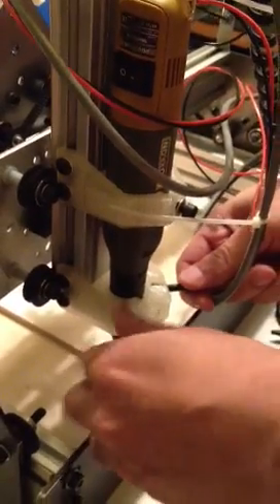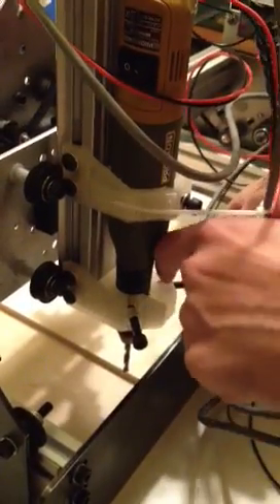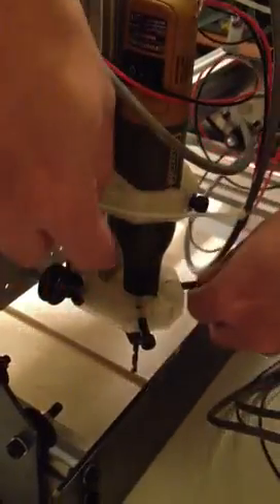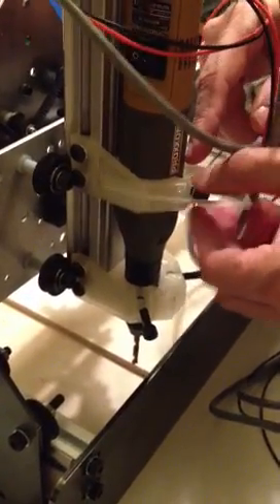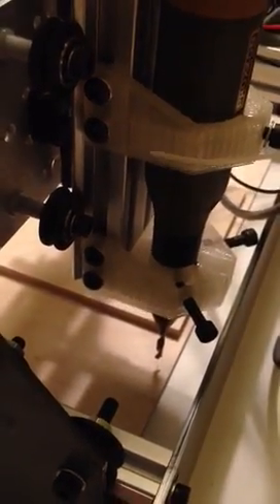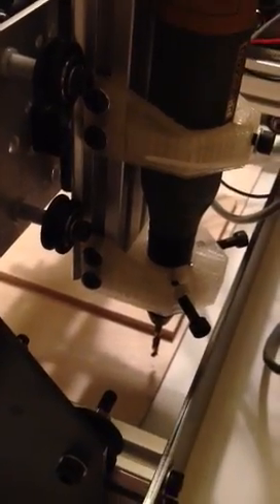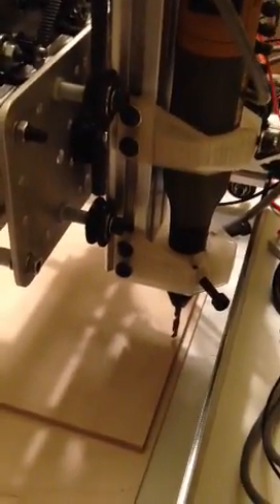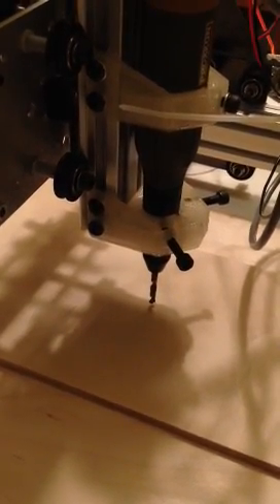ShapeOko moving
First moves of my shapeoko.  Fully computer controlled!  Proxxon controlled by pronterface, 3d printed mounts, 12 volts.